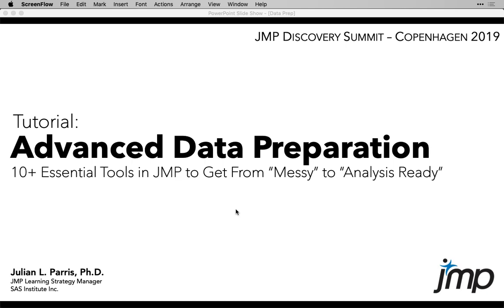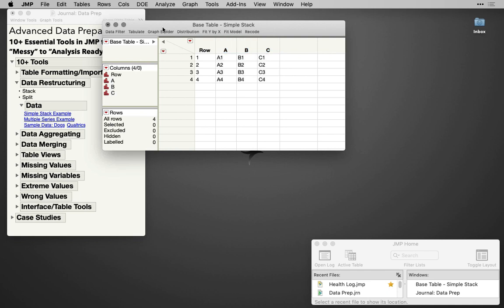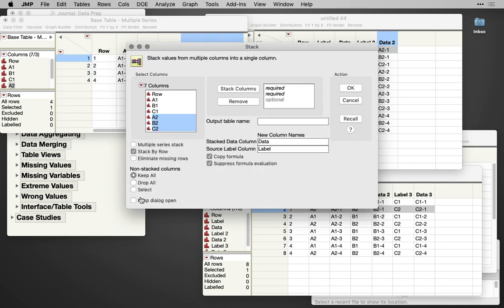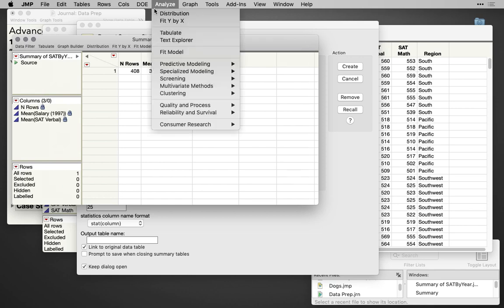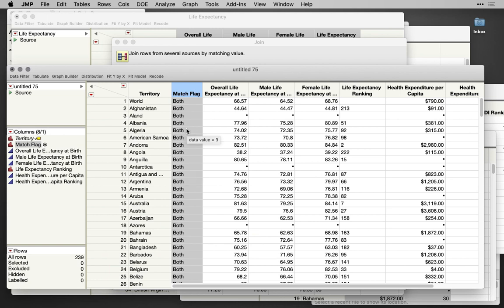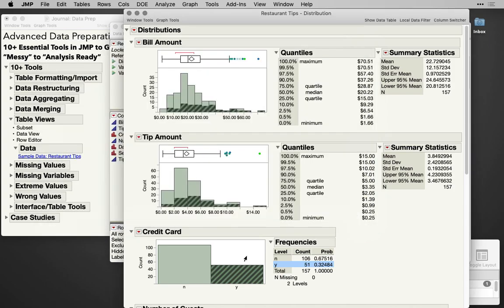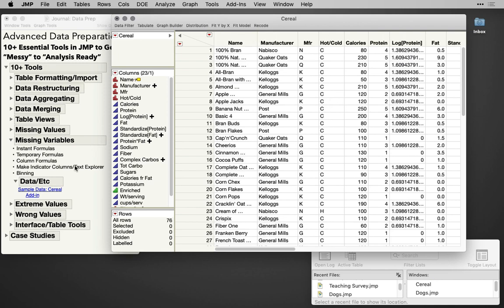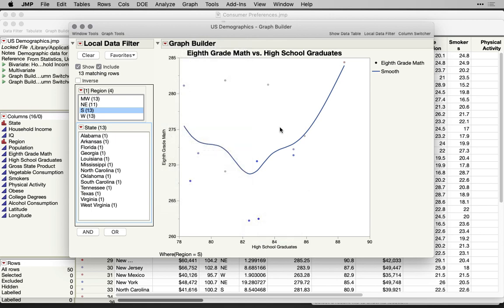Advanced Data Prep Tutorial - Discovery Copenhagen 2019